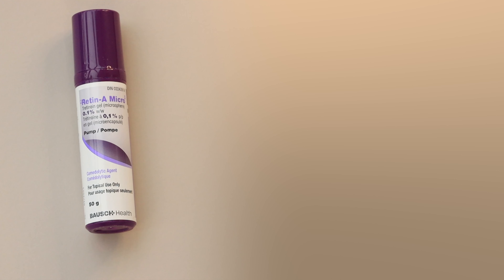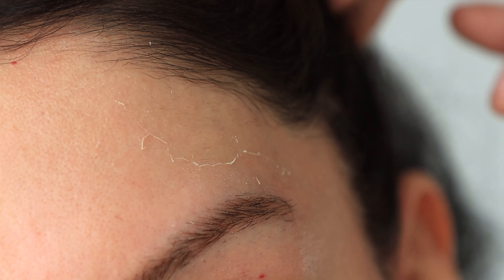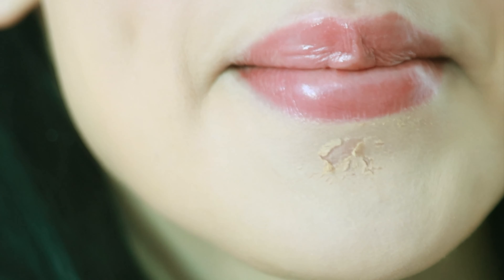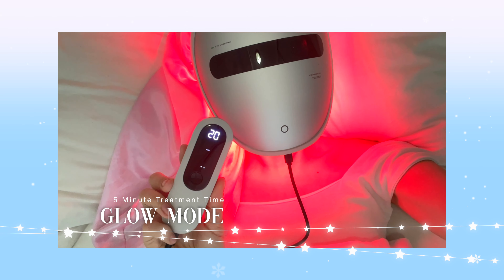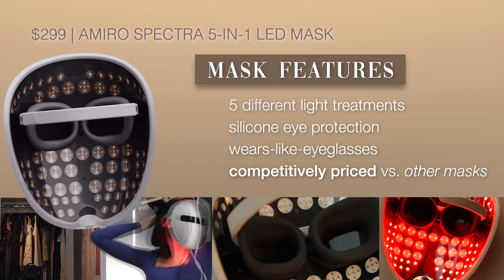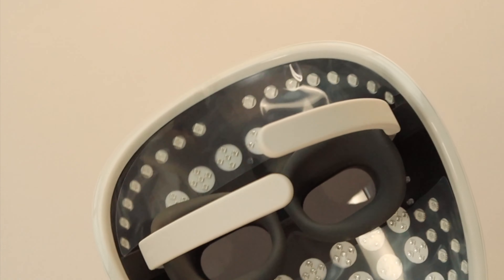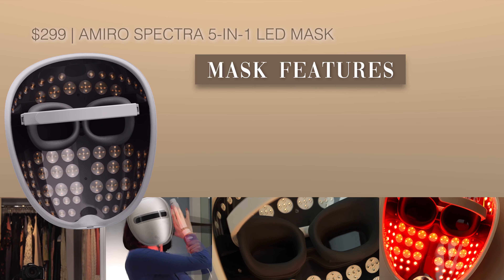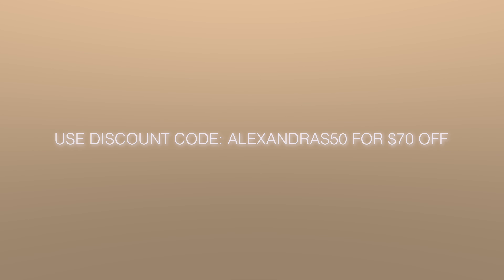TRETINOIN 🧴 my skin was PEELING.. until I made these 2 changes ✨ | AMIRO Spectra 5-In-1 LED Mask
Tretinoin is no joke! 😅 I'm thankful for awesome devices like this 🫶🏻 Shop the AMIRO Spectra 5-in-1 LED Mask using Alexandras50 for $70 OFF